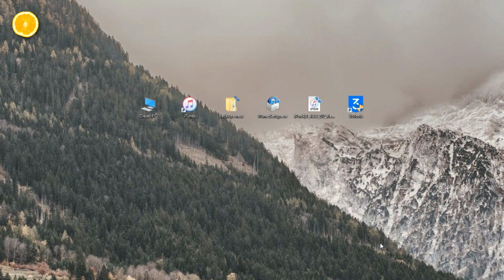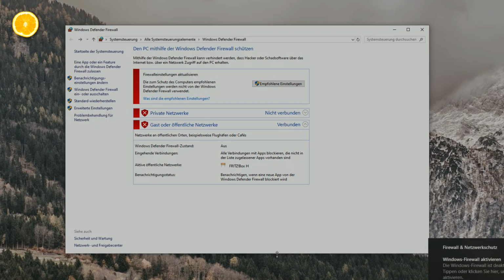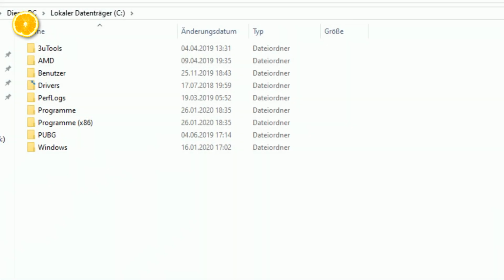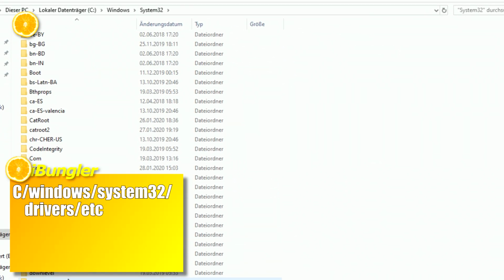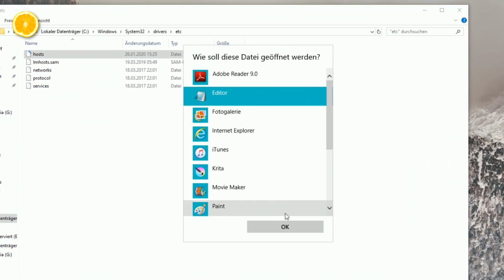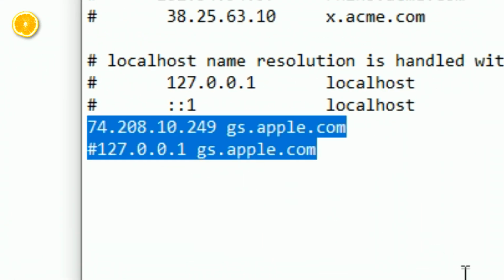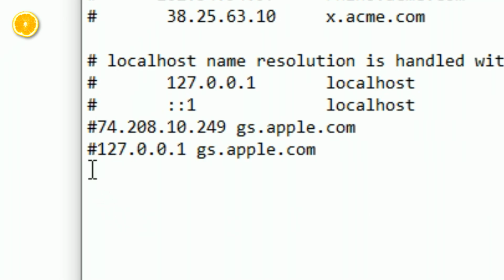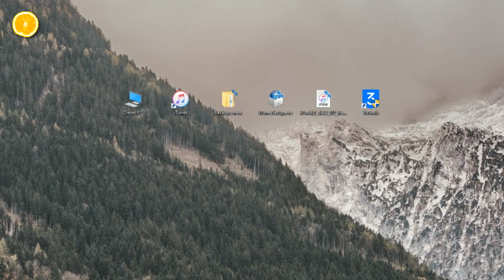How to fix iTunes Error 3194 on Windows 10/8/7 (Tutorial | 2021)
This is a tutorial in which I show you, how to fix iTunes Error 3194 on Windows! (still works in 2021)
*📁 lines to paste into the hosts file (first one worked fine in my case):
*❗ If you want to restore to a signed .ipsw not downloaded from iTunes you might also need to downgrade your iTunes to version 11. If you want to restore or update to an ipsw file which was directly downloaded by iTunes you'll have to remove the named lines in your hosts file.
But, you know, we're still talking about iTunes, so if I was you, I would try it anyway :D

❗ If this video didn't solve your problem, you should check if there's anything blocking the iTunes connection or the ports in your router.

Often wrongdoers are: communication programs like Skype, children security software or two anti virus softwares overlapping !

I hope I was able to help you!